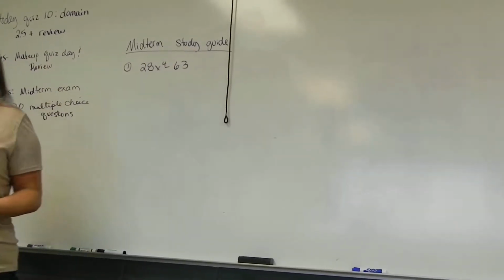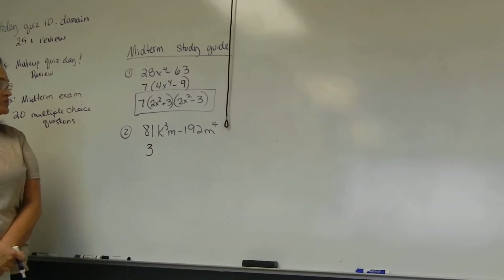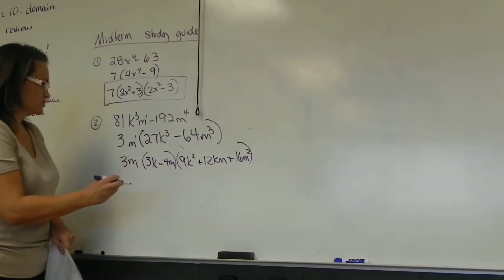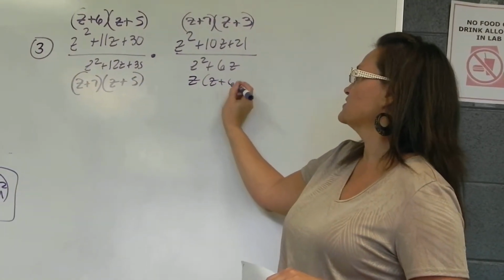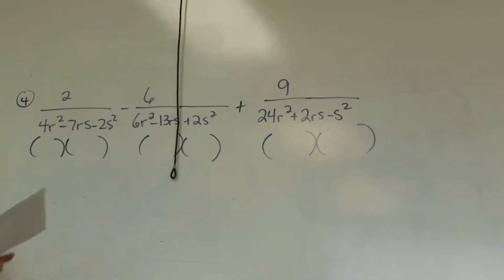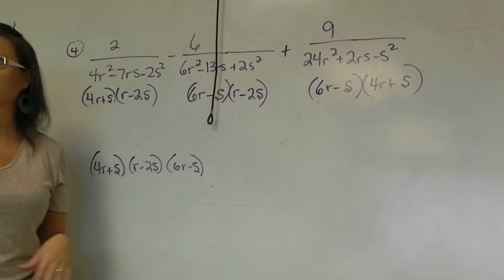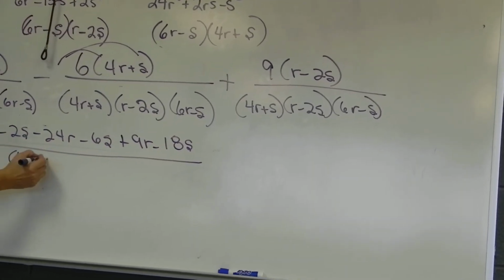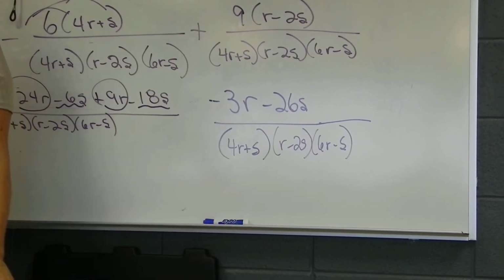MAT 150 midterm study guide 1-4.MOV